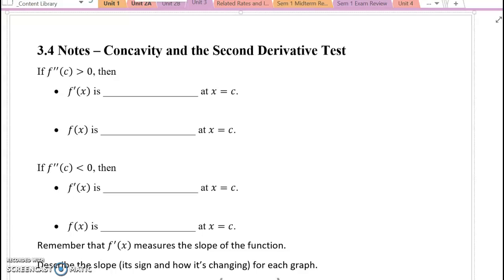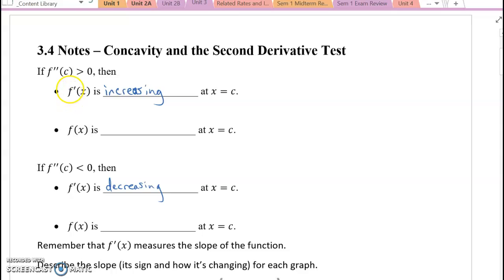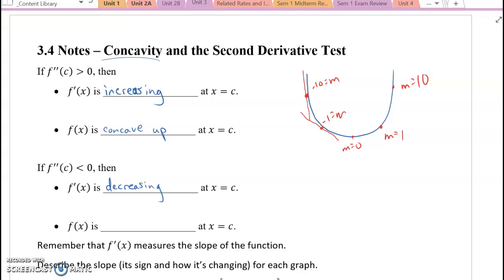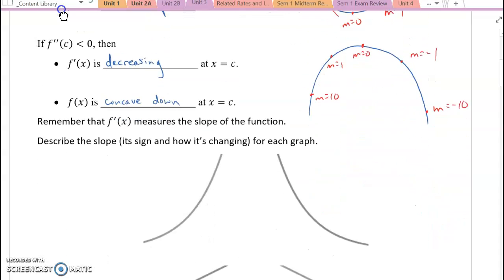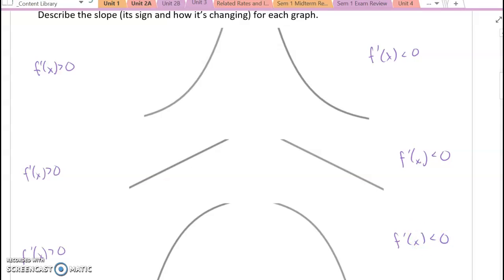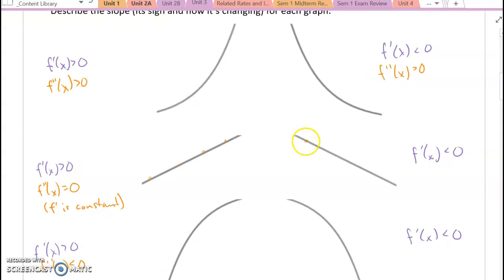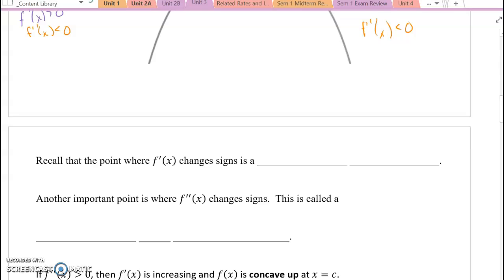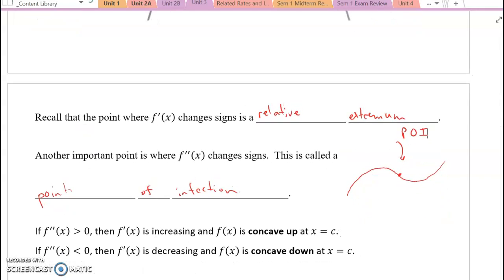AP Calc 3.4 Notes Intro to Concavity